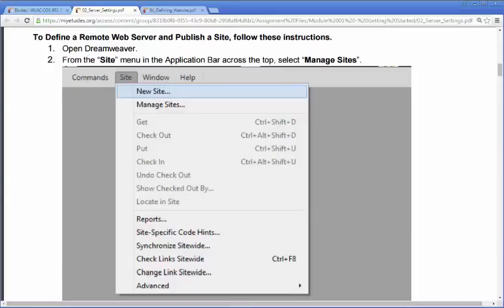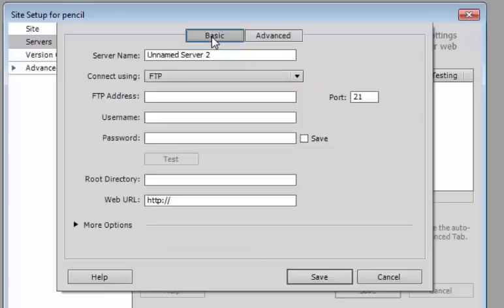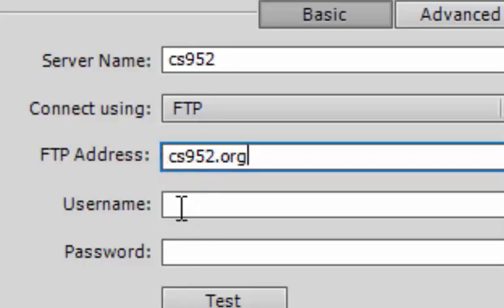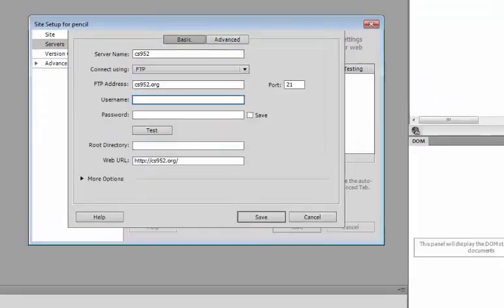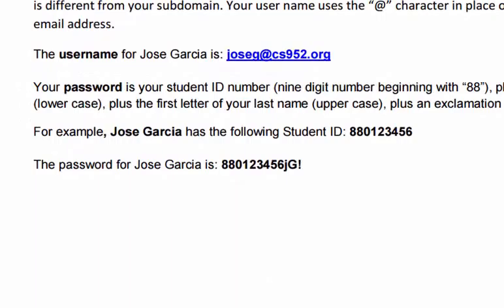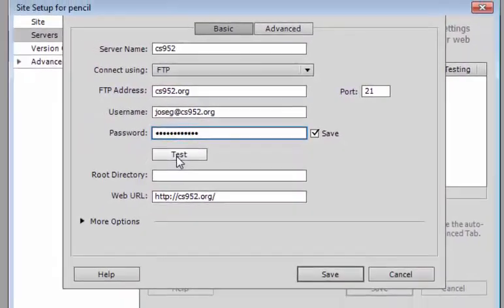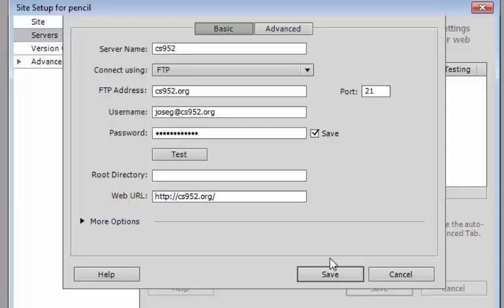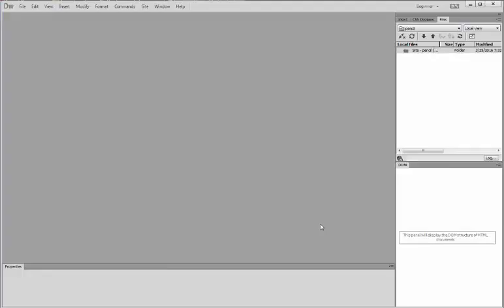cs952 Defining Server Setting in Dreamweaver CC 2015